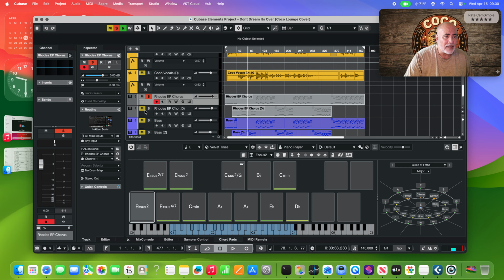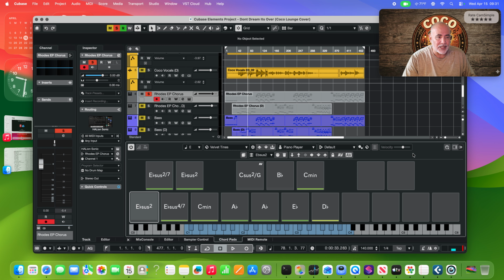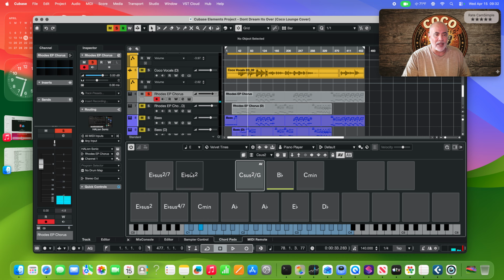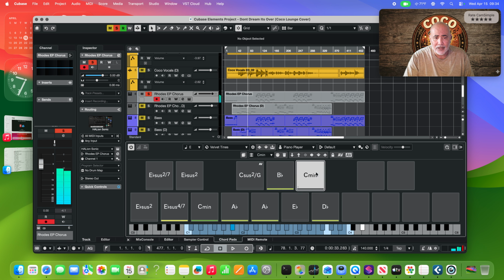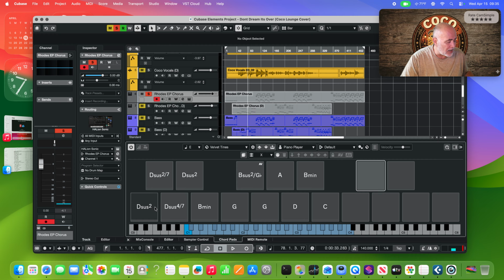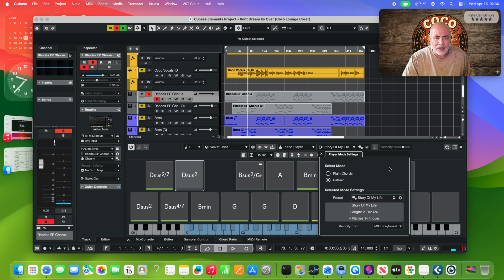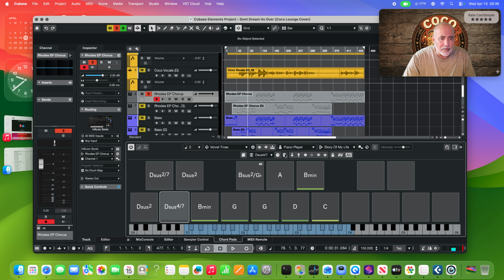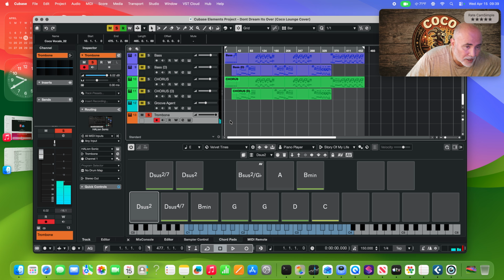Cubase Elements 15 - Chord Pads 101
Use of Cubase 15 Elements Tutorial